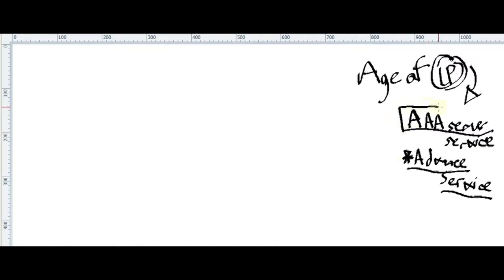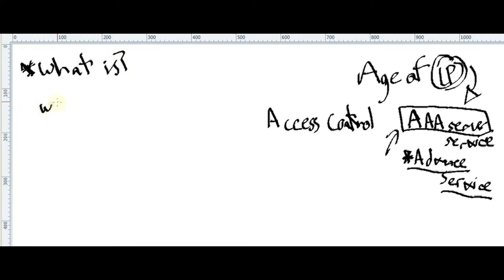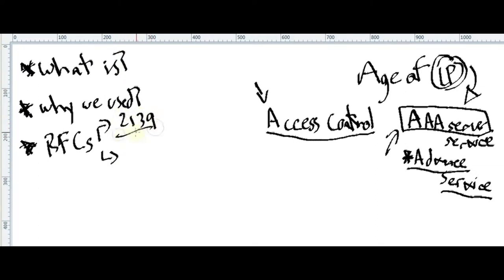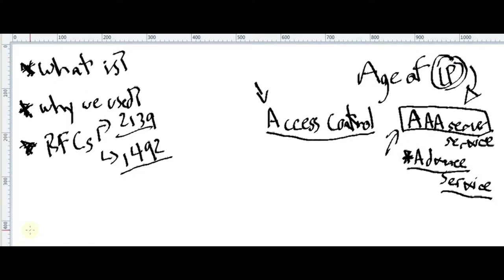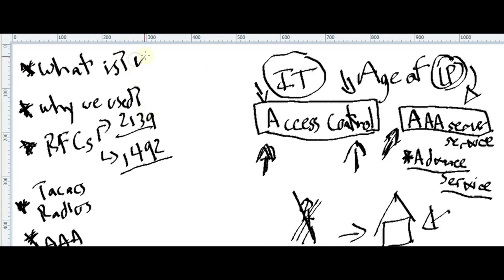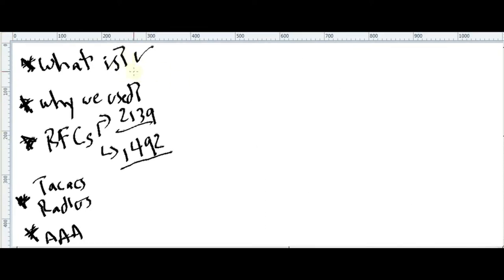0115 - AAA fundamentals - TACACS rfc1492 RADIUS rfc2139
networking academy e-learning, age of internet protocol ageofinternetprotocol ageofip.com jorge arredondo dorantes ccie Architect Consultant master cisco systems

015 - AAA fundamentals - TACACS rfc1492 RADIUS rfc2139
In this video AAA fundamentals - TACACS RADIUS you will understand what is the meaning if AAA and what is the use of having an AAA service in your IT infrastructure.

We will understand the main two protocols you can use to deploy an AAA service such as TACACS and RADIUS. We will discuss the difference between this protocols. Advantages and Disadvantages.

*** EXTERNAL LINKS ***
-An Access Control Protocol, Sometimes Called TACACS

-An Analysis of the TACACS+ Protocol and its Implementations from a security standpoint, by Openwall